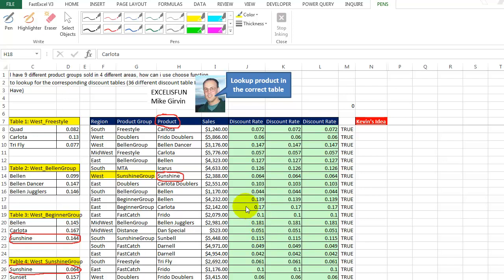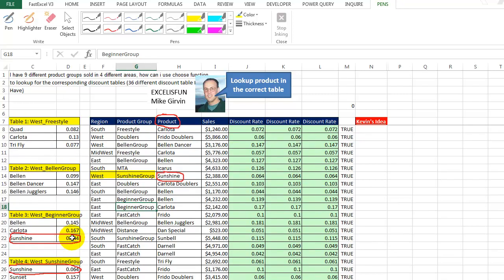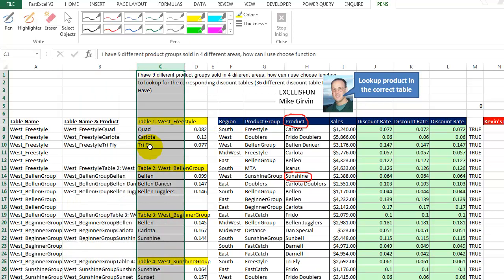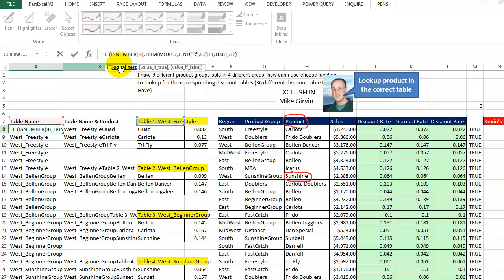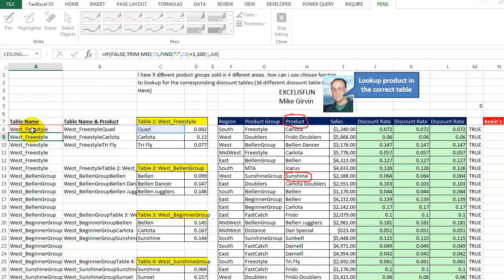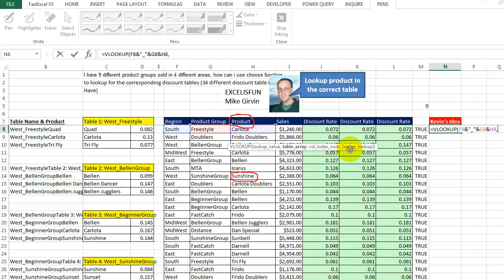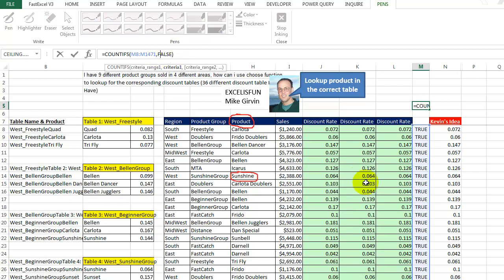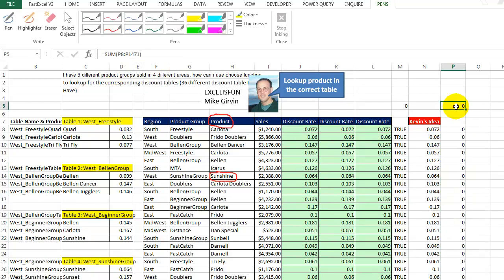Video 00136_MikeGirvin_EMT1230-1231Finished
A 4th way to solve a tedious lookup in Microsoft Excel

Cheers,
Kevin Lehrbass